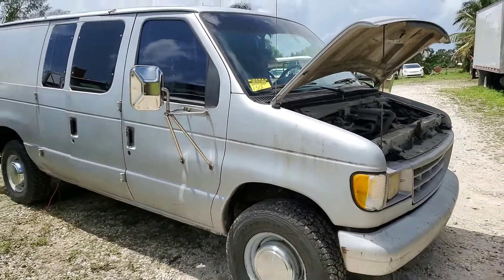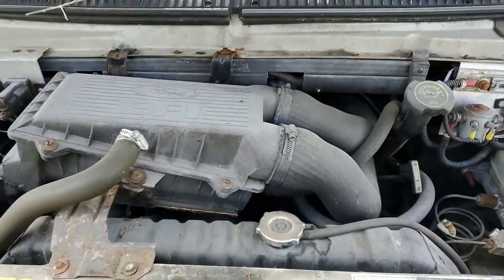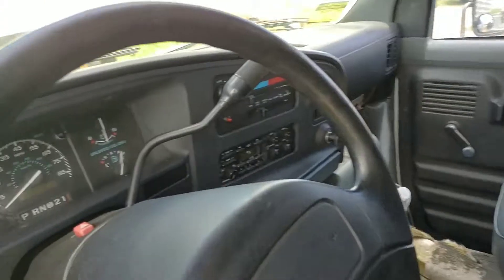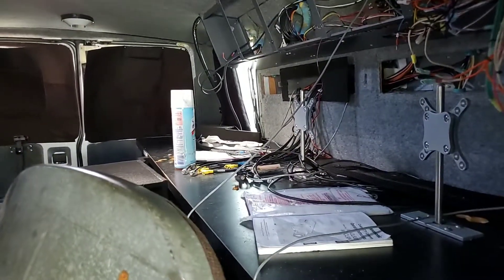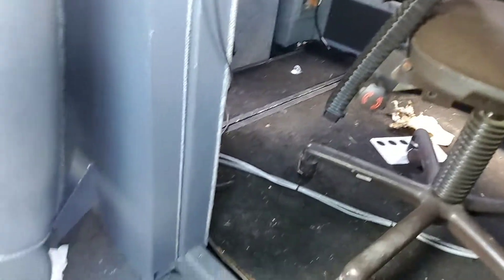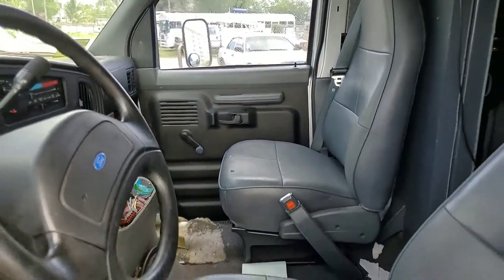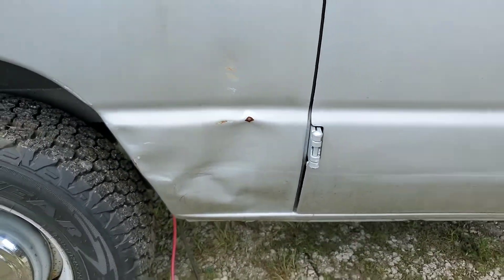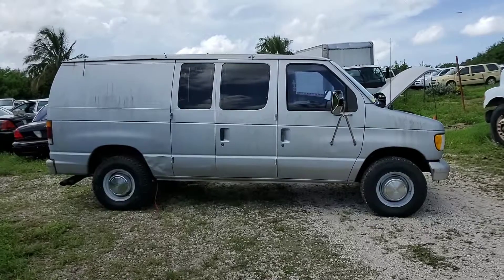1992 Ford E350 Cargo Van Surveillance lot#150